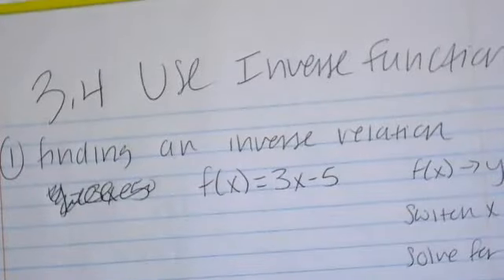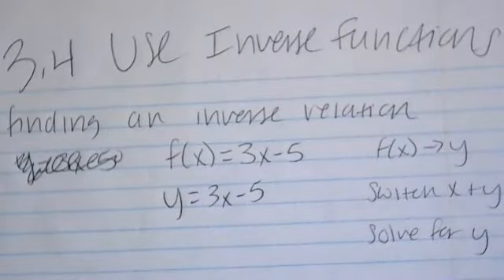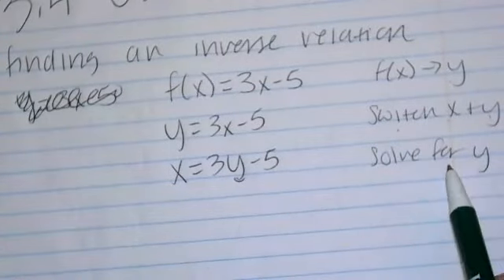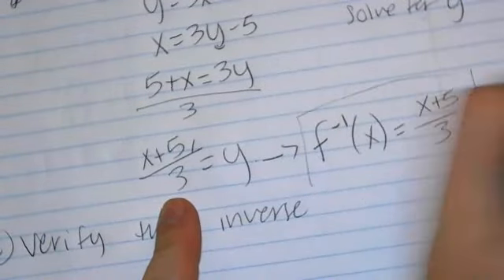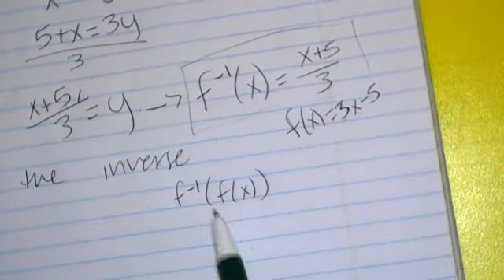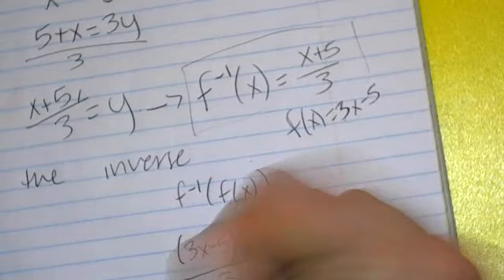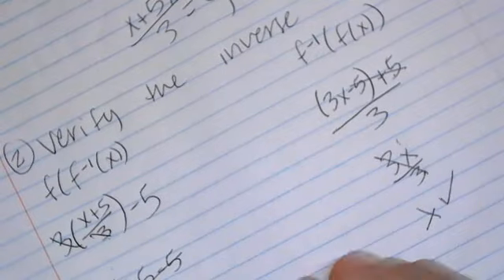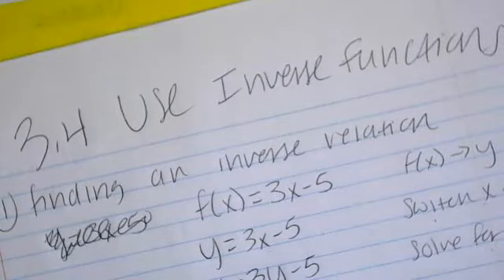alg 2 3 4